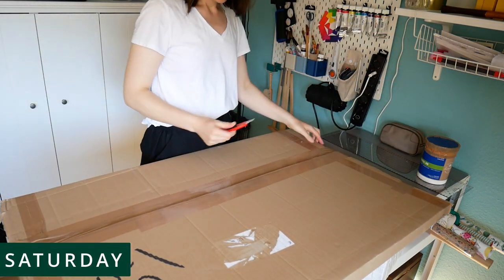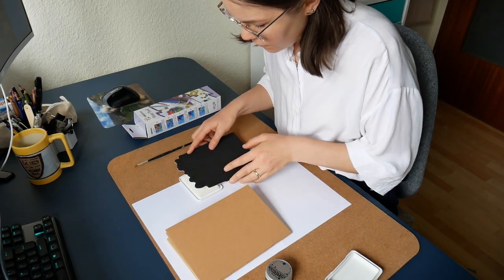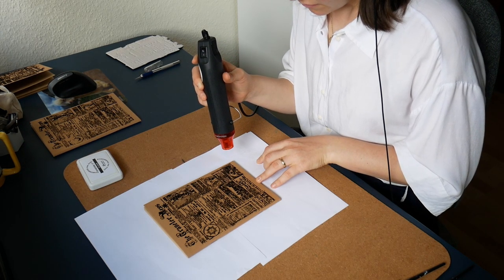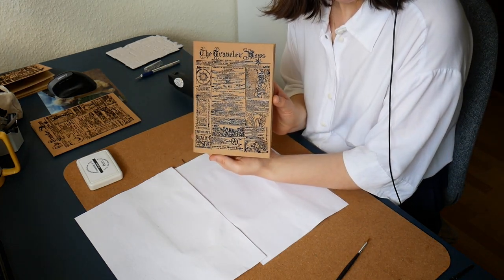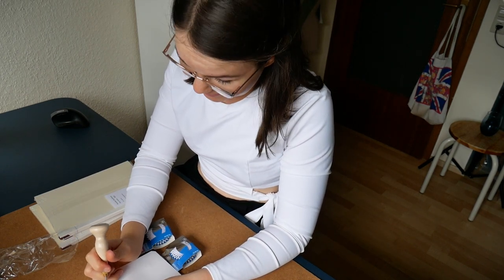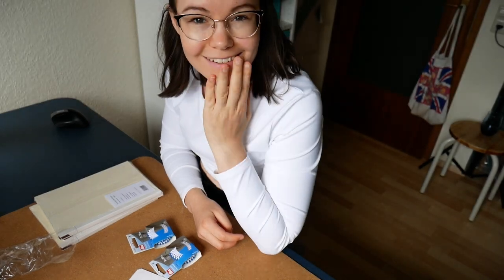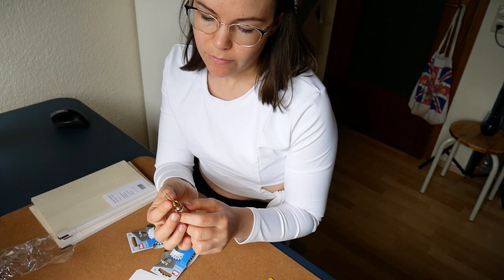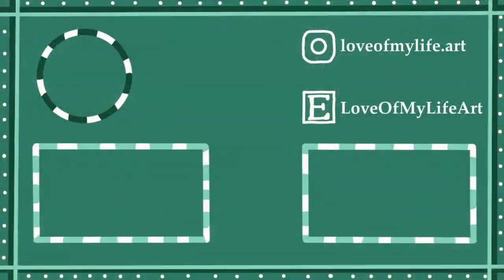Studio Vlog: Making Sketchbooks, Leporellos & Dog Training | September 2022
Welcome to my September 2022 Studio Vlog!

In this one the bookbinding craze is just beginning. Come along as I unpack my bookbinding and art supply orders, finish my first two projects, emboss sketchbooks with a steampunky motif and go on a walk with my little Sheltie Dino.

00:00 SATURDAY - Bookbinding Supplies Order
I buy almost all my supplies from Gerstaecker, which is a big art supply seller in Europe. It is probably equivalent to Blick Art Supplies or Michaels. In my first order were a lot of supplies for bookbinding, such as linen thread, a looooot of paper as well as special paper and fabric for book covers.

00:43 EMBOSSING SKETCHBOOKS
Let's kick off the projects of this studio vlog with Embossing the Hahnemühle Kraft Paper and Traveller's Sketchbooks. The stamp I am using is from Stamperia and I am using black Embossing Powder.
 I cannot believe how good this turned out! By the way: I am using embossing powder and not black ink, because it is more durable. You grab a sketchbook, squeeze it in your backpack and take it with you so often. The cover design should be sturdy and give you joy for a looong time.

02:46 Embossing Thoughts
Some thoughts and infos about the embossing process as well as the sketchbooks I am using.

04:10 Making a back cover pouch
Check out the very short video, where I show you how to make this back cover journal pocket:

05:20 Making a memento pouch
This memento pouch is not in the other video. You can stack some tickets, cards or other little snippets in there and I thought it would be a nice addition for the travellers Sketchbooks.

06:04 SUNDAY - Making Leporellos
50 Leporellos in total were folded on this day. Hands were exhausted and a lot of music heard.

7:27 The Hardcover Sketchbook Plan
I have a vision :D I actually knew almost immediately what kind of products I wanted to create that were bookbinding or book related. Here I talk about the four different themes I have in mind for my all in all 12 hard cover artist paper sketchbooks in A5 (15x21cm or 5.8x8.3 inches).

8:14 Finished Leporellos
They look very cute and I belive the
09:09 MONDAY - Morning Walk with my Dog
This September is treating us well! The weather is wonderful and I am taking you along on the morning walk with my dog. Enjoy a bit of the scenery and sunshine with us!

10:35 Lunchtime Thoughts

12:25 Unpacking my Order
13:26 Bookbinding Supplies in Detail
15:54 Calendar Diary Interior
17:45 Sketchbooks & Paper
19:05 Training the Dog & Playtime